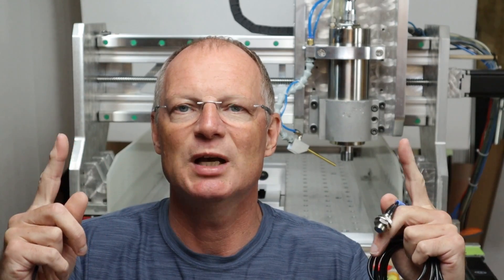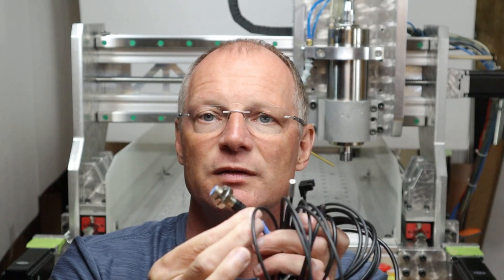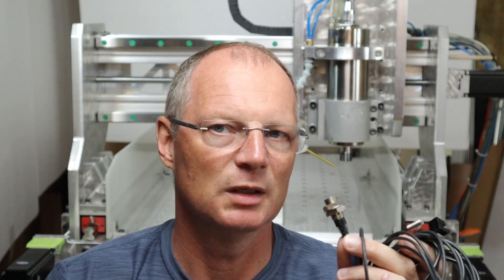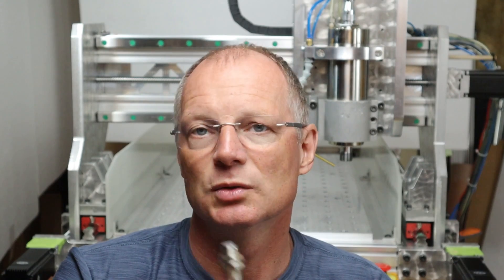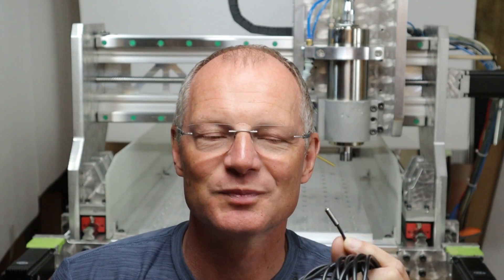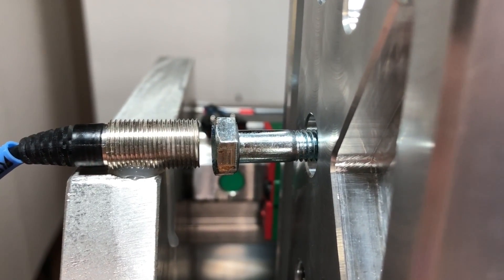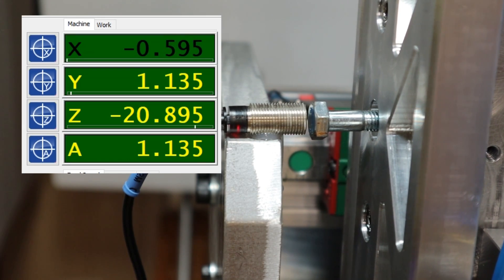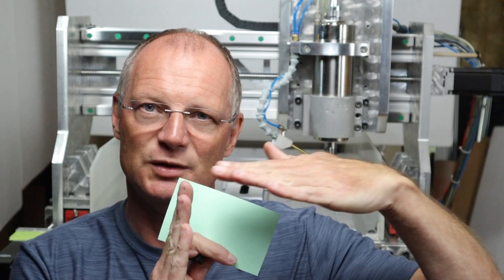Limit Switch Sensor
In this episode I am testing several different Limit Switch Sensors to improve the accuracy of my CNC Router. I choose 5 different Limit Switches that I thought are a popular choice and that made sense to me. You will note that there is no capacitive sensor, this is because they usually have too much fluctuations with environmental changes. Most of the Limit Sensors are accurate to 0.015mm and it was a surprize to me that the cheap simple snap action switch was this accurate. On the contrary the hall sensor I was disappointed by.  I don't mention this in the video but a possibility is that they are rated to run on 6-24V and I used 5V as they seem to function fine. I think that the accuracy was possibly lowered by this. The Metrol switch is the best and just blows away any other option.